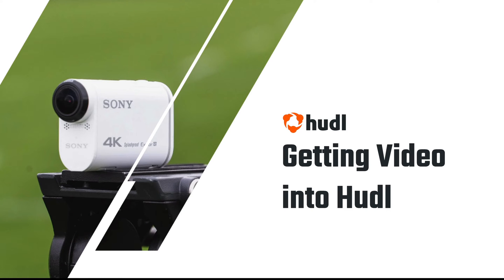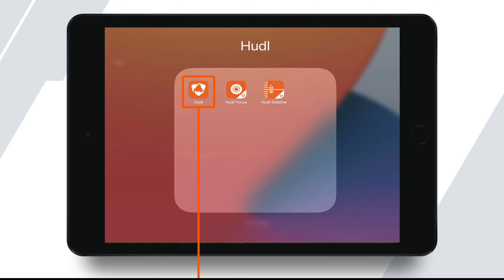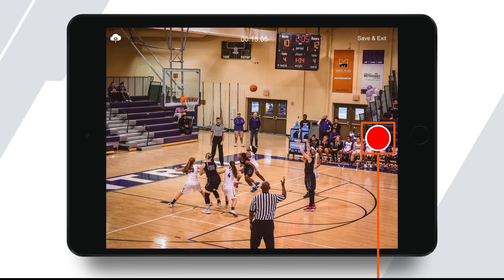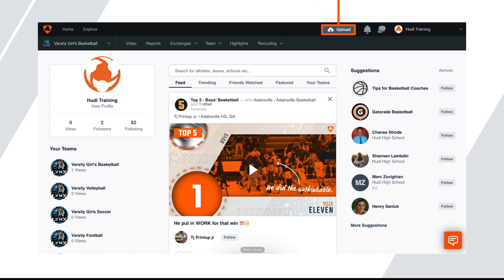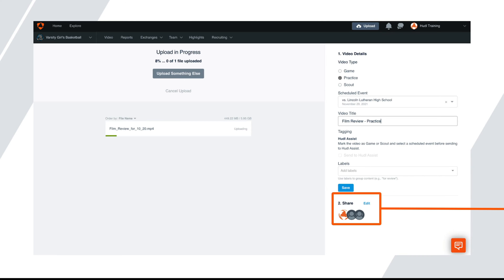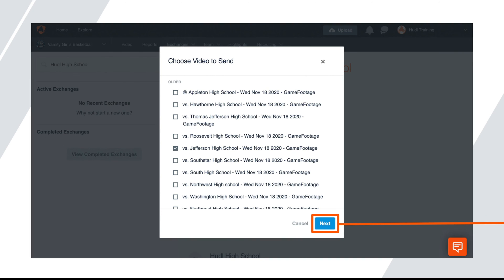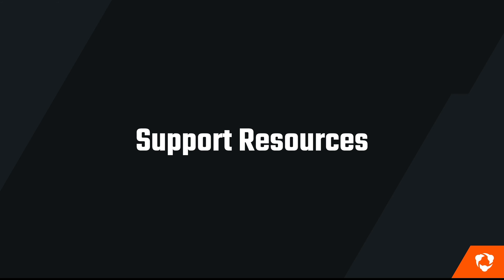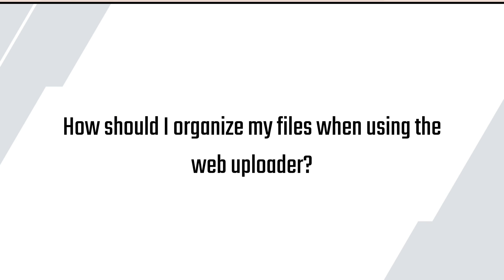Getting Video into Hudl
This training includes how to record through the Hudl app, using the web uploader, and direct exchanges. This will cover every option of getting film into your account.